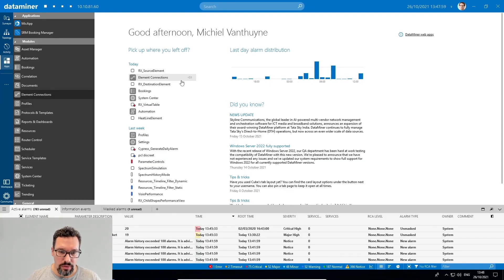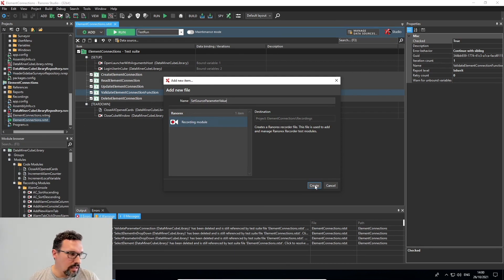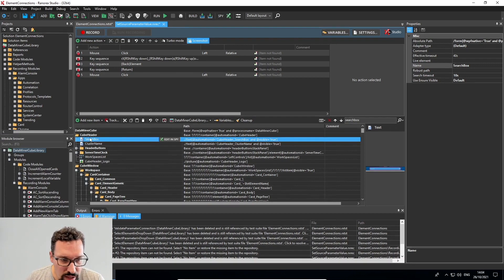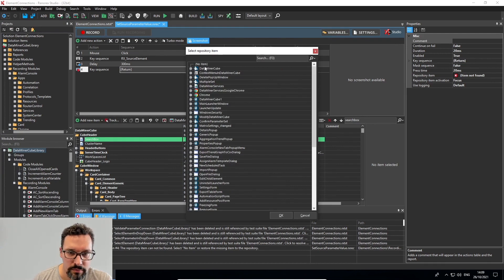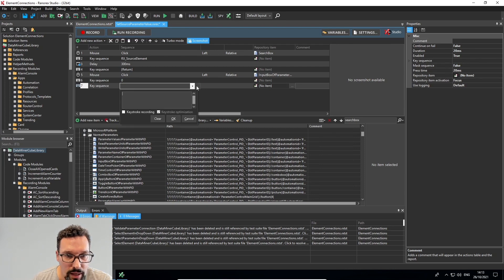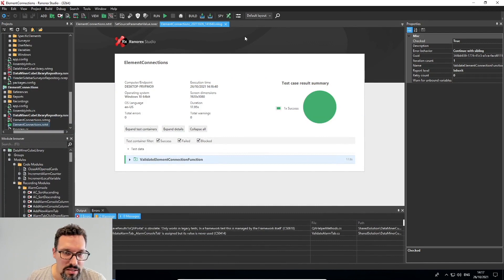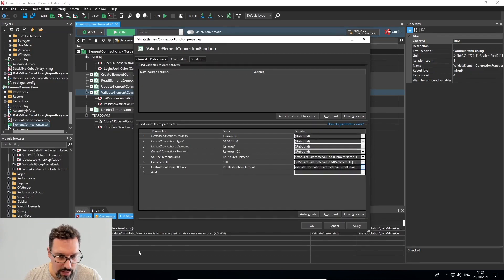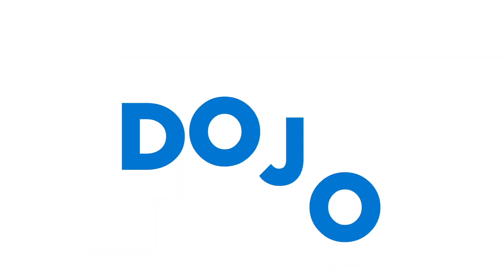Ranorex - Tracking and recording - Create recordings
In this lesson on tracking and recording, we will dive into the basics of Ranorex. We’ll start with identifying items in the application under test, and then we’ll move on to adding the items into a well-organized repository and using them to create recordings. Using these recordings, we will create a set of test cases. To maximize the value of the created recordings and paths, we will make them reusable by adding variables and binding data to those variables.